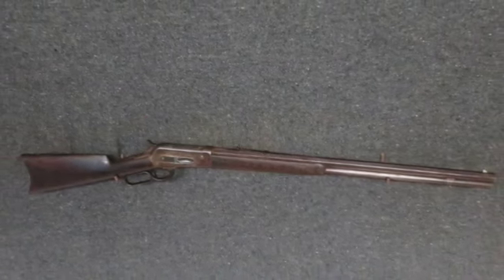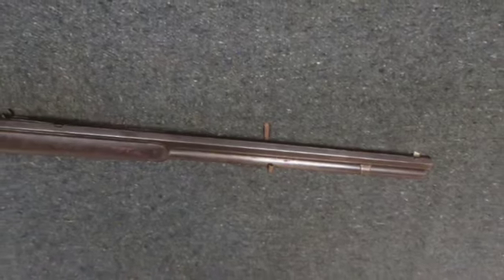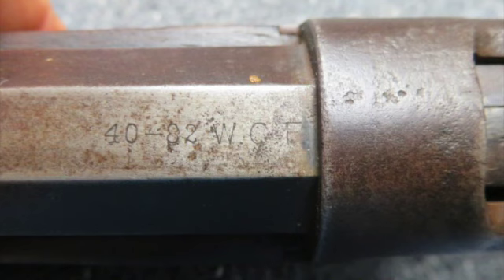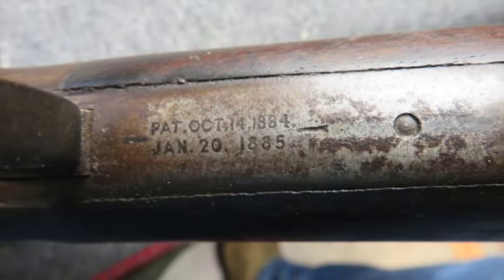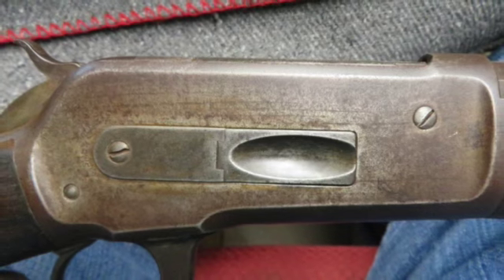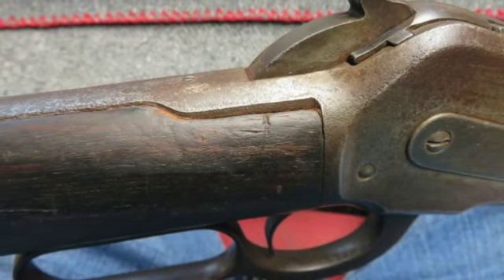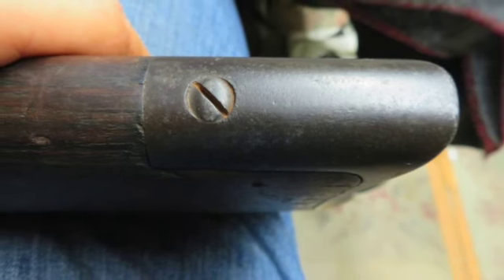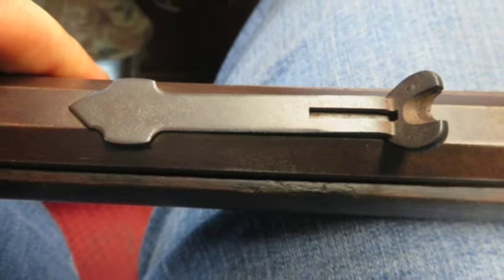ANTIQUE WINCHESTER MODEL 1886 LEVER ACTION RIFLE-MFG 1894-.40-82 WCF